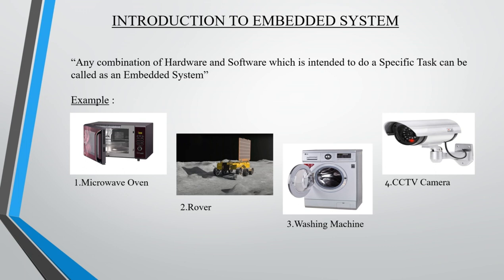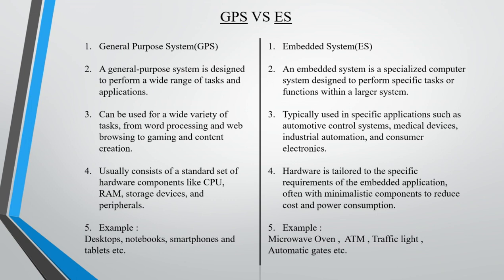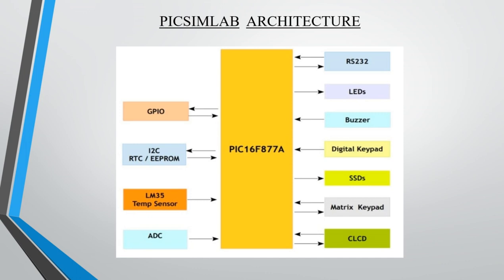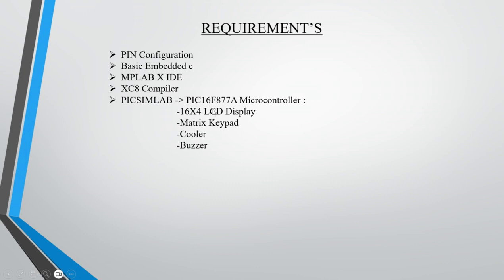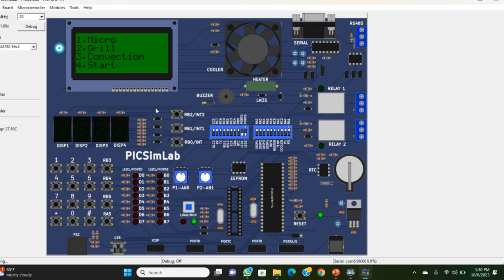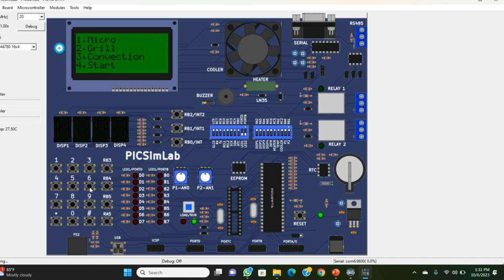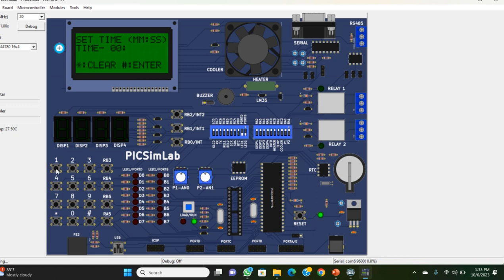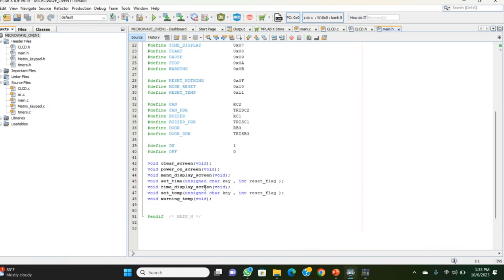Abhilash project || microwave oven | emertxe